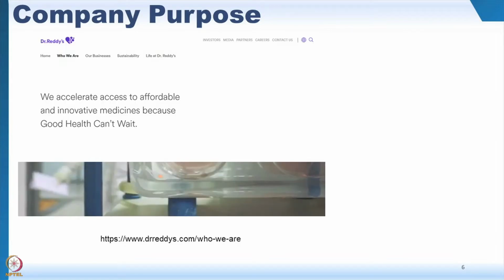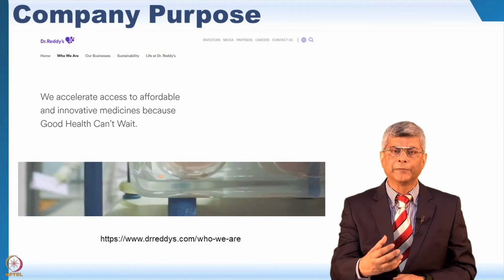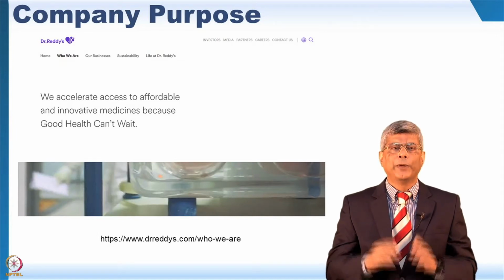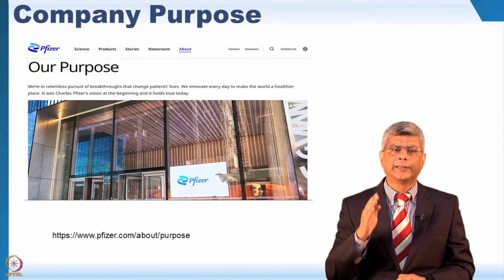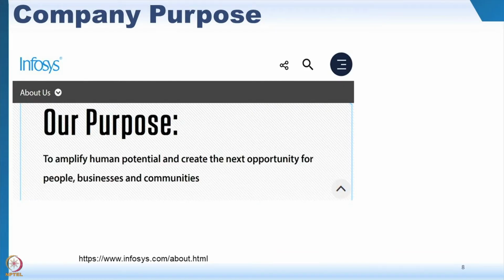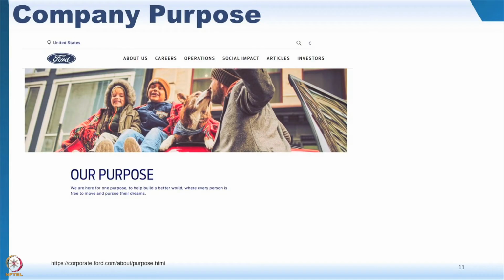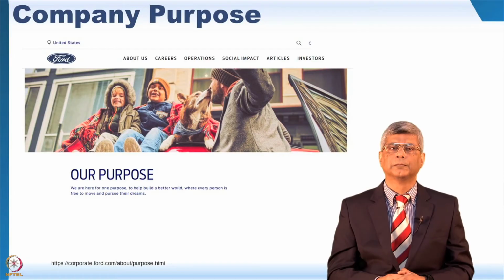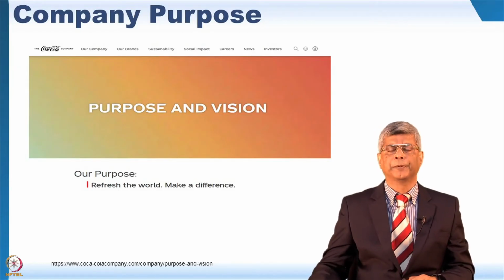Week 2: Module 3: Part 1 - VISION, MISSION, GOALS, STRATEGY & CULTURE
This module offers an in-depth exploration of the core elements that drive successful businesses: vision, mission, goals, strategy, and culture. It focuses on how these foundational elements shape a company’s direction, inspire growth, and create a positive organizational culture. Designed for future business leaders, this course provides the tools to understand the importance of a well-defined purpose and how aligning vision, mission, and strategy with company culture can propel organizations toward sustainable success.

Learning Objectives:

a. Define Vision, Mission, and Goals and Their Role in Business Success
Understand the significance of having a clear vision and mission, and how they guide an organization’s strategy and operations. Learn how defining strategic goals helps align the team toward a unified purpose, driving growth and long-term impact.

b. Analyze the Relationship Between Strategy and Culture
Explore how a company’s strategy influences its culture, and how a strong organizational culture can enhance the execution of business strategies. Examine real-world examples from companies like Dr. Reddy’s and Pfizer to see how this relationship fosters innovation, collaboration, and success.

c. Understand the Impact of a Clear Purpose on Business Growth
Learn how defining a company’s purpose not only aligns stakeholders but also drives sustainable business growth. This section emphasizes the importance of having a clear, actionable mission and vision in achieving strategic goals.

d. Identify Strategies to Foster a Strong Organizational Culture
Gain insights into creating a company culture that supports strategic objectives and drives performance. Understand how aligning culture with strategy helps organizations adapt to change, foster employee engagement, and maintain a competitive edge in the market.

a. Introduction – 0:00
b. Course Flow – 0:42
c. Module Overview – 1:00
d. Comapany Purpose – 1:37
e. Examples – 4:16
f. Reflection Point – 12:32